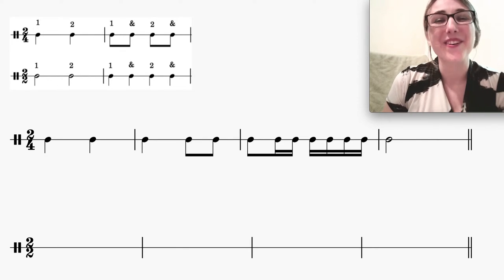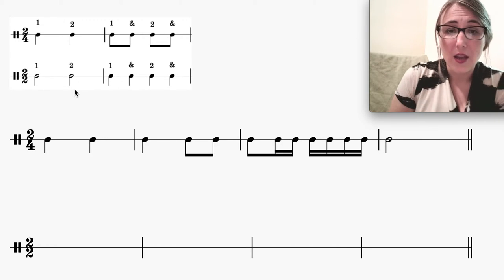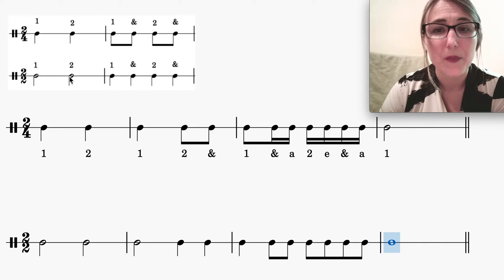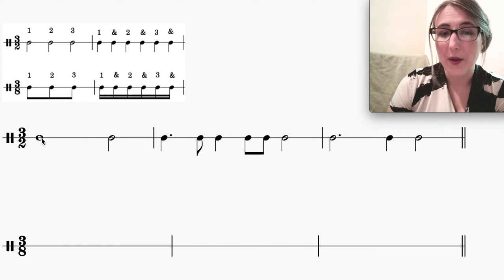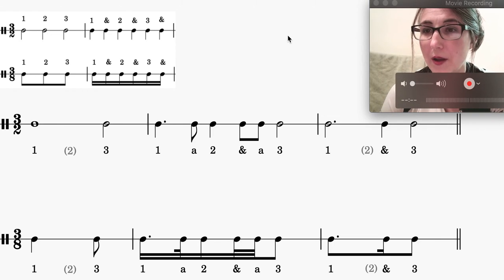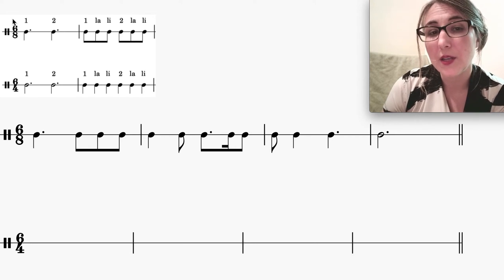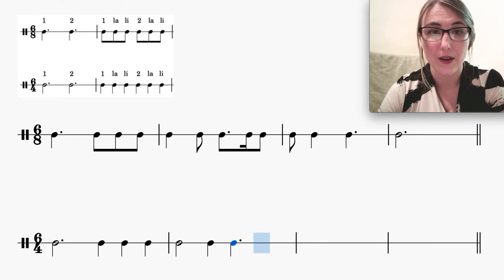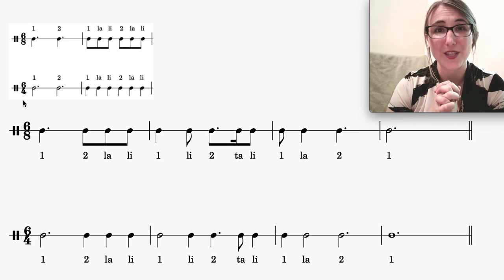Music Theory How-To: Meter Transposition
How to rewrite a rhythm in one time signature in an equivalent time signature. We work through 3 examples, 2 in simple time and 1 in compound time.